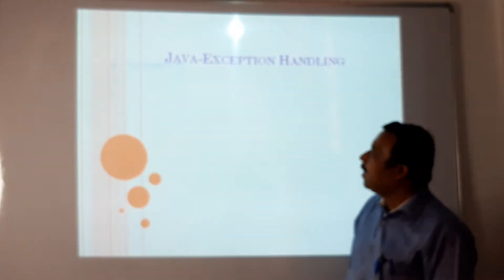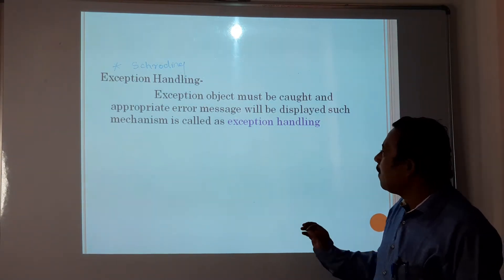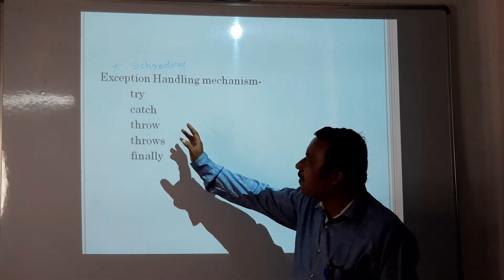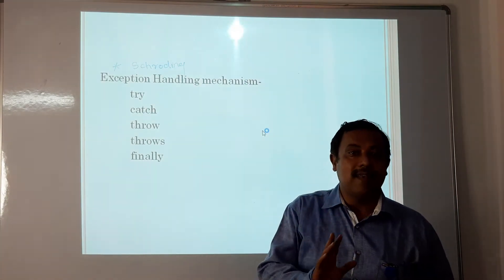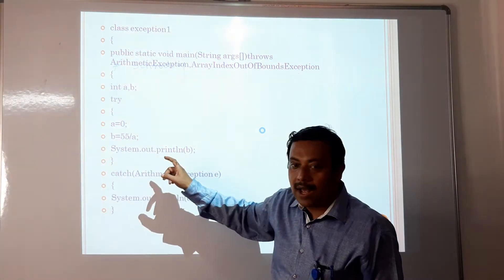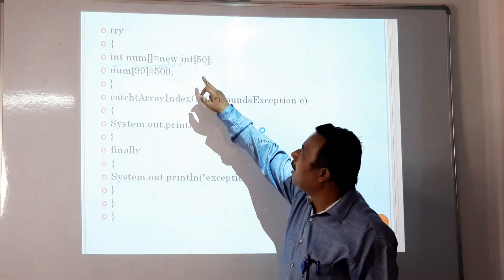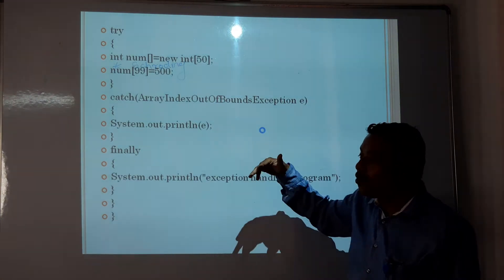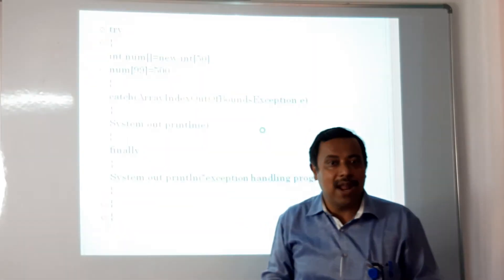Java Exception Handling-Prof.Patil A.B.